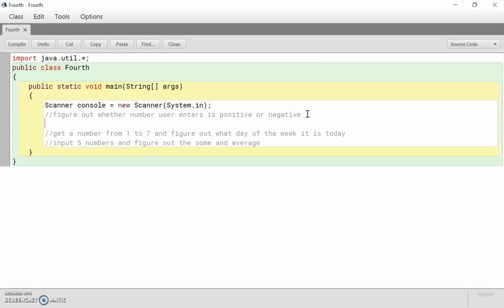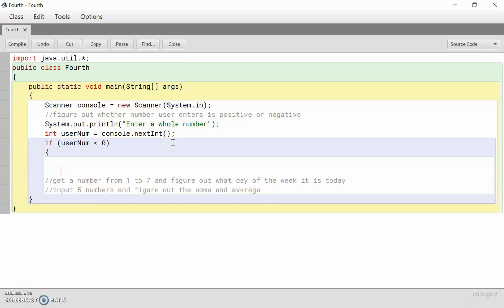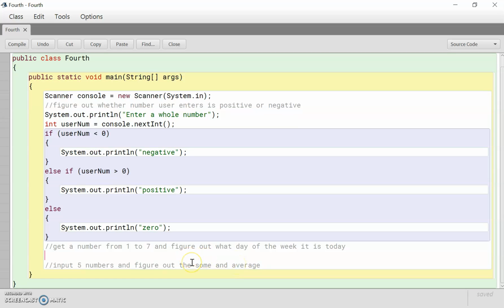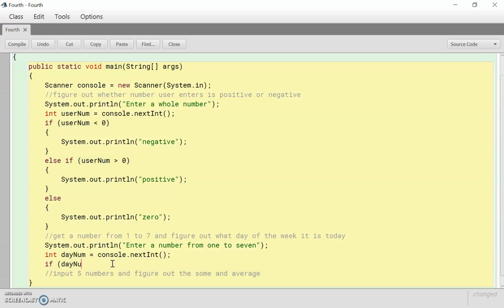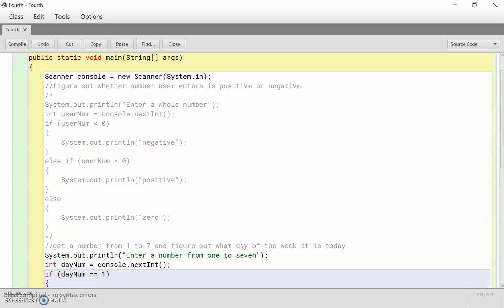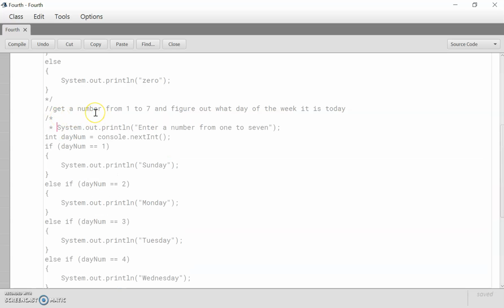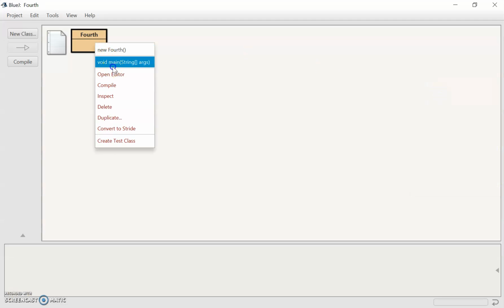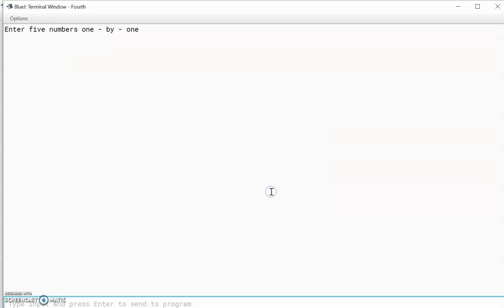BONUS 1: Java Exercises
Here are some Java Exercises that use the concepts learned in the previous videos. These are used to practice and have a strong foundation of Java. Please put your questions in the comments section. For suggestions on how to improve, visit my and fill out the form there. Please do tell your friends about this channel, and don't forget to catch up on all my other videos.